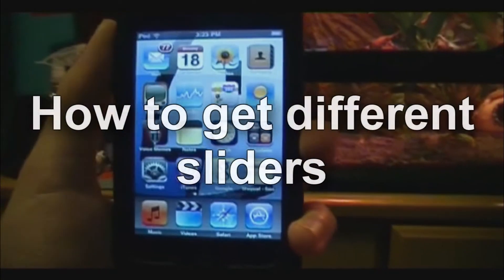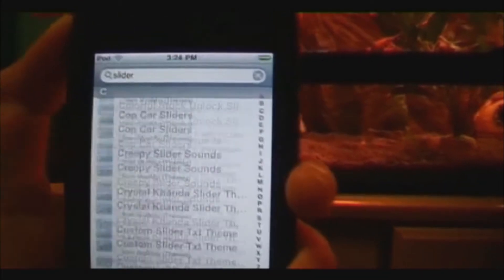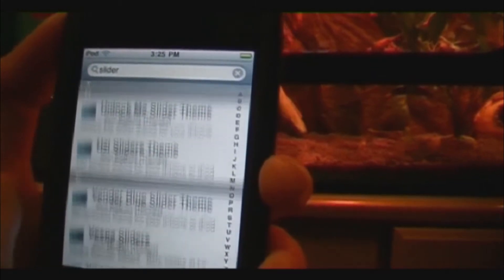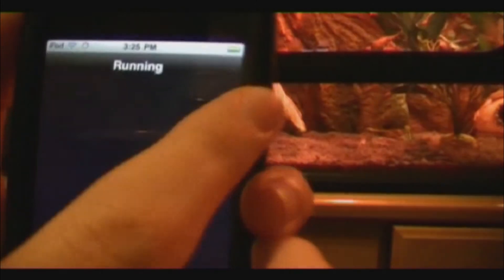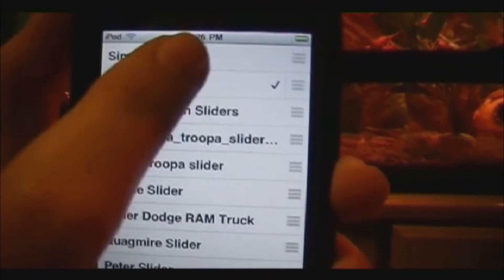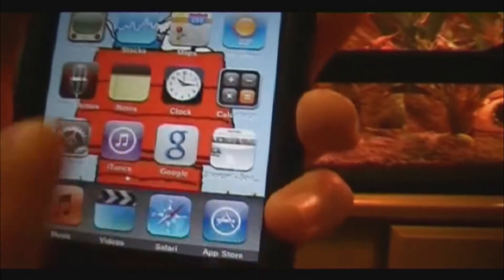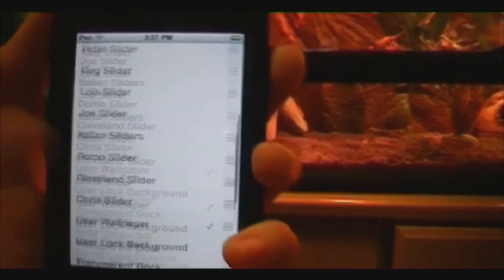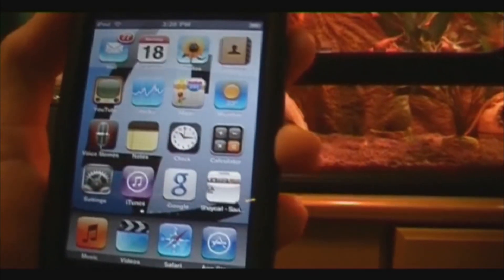TUTORIAL- how to get different sliders on your ipod touch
To do this you will need to have winter board installed on your ipod.
Just fast forward threw, until you get to the cydia part.